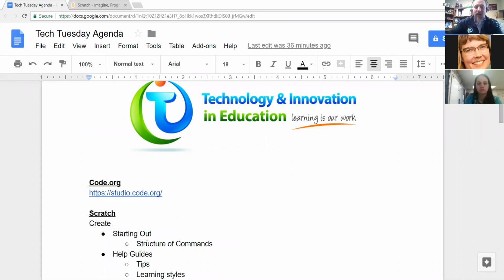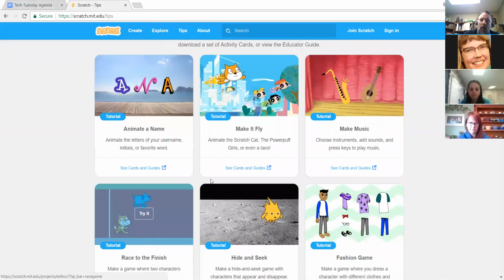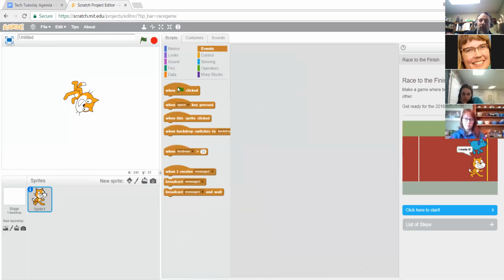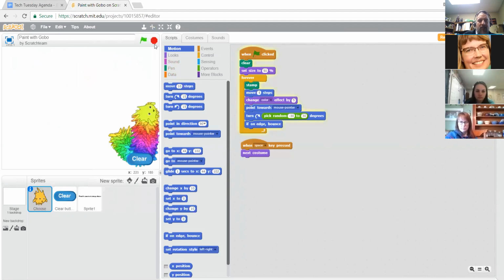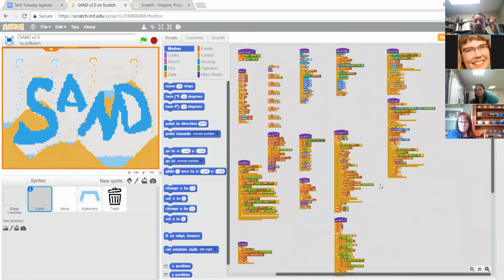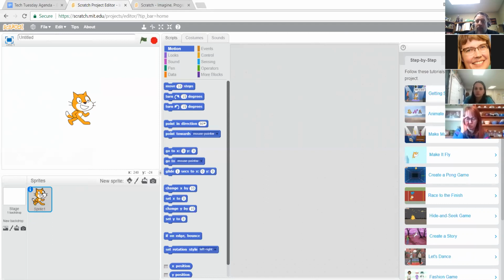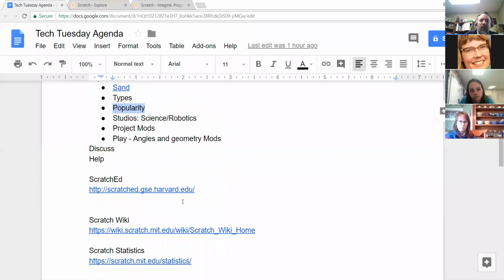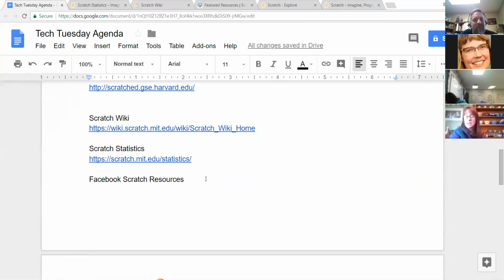Tech Tuesday: Scratch: Visual Coding in the Cloud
Scratch is an online platform designed to expose students to the fundamental elements of computer coding. This computer industry is experiencing the fastest growth and highest job demand in the US job market. In this session you will see how easy it is to create opportunities for your students to problem solve and think creatively.